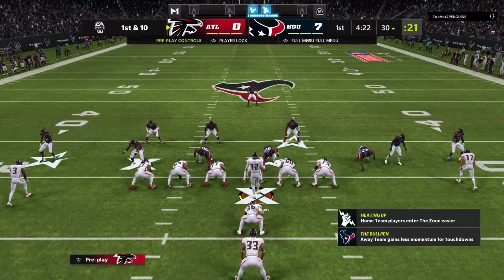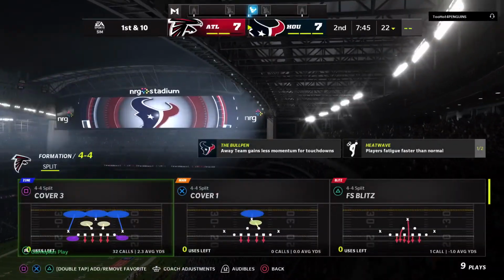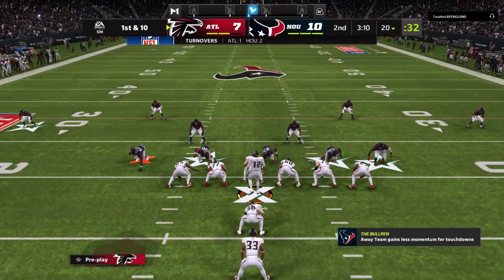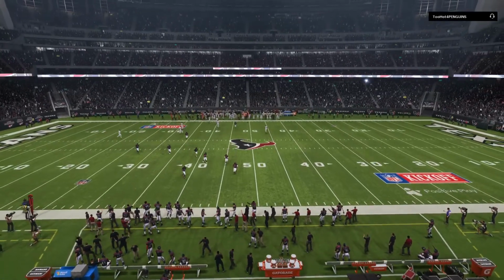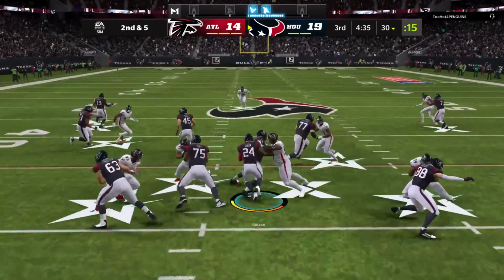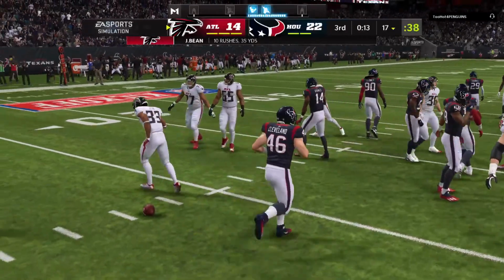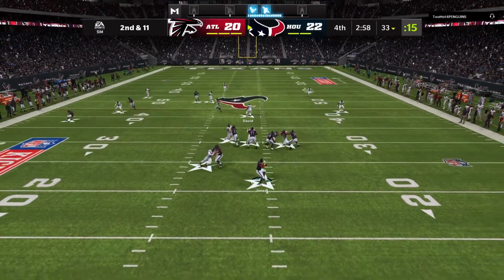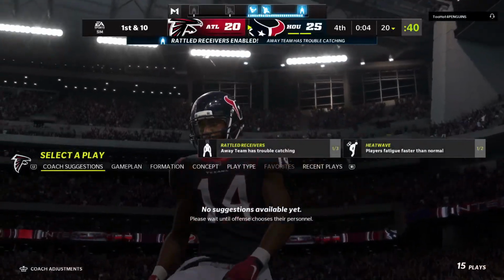Madden 22 vs TooHot